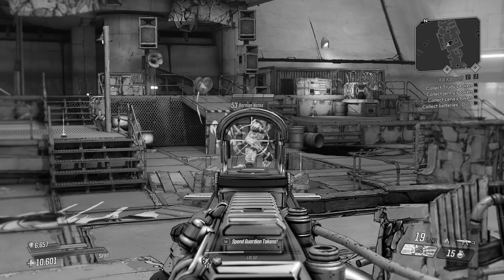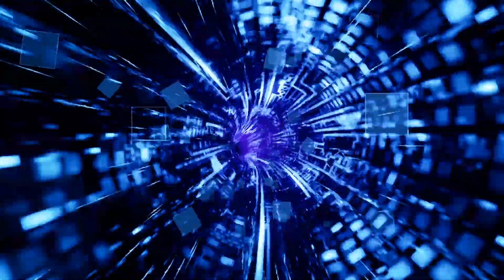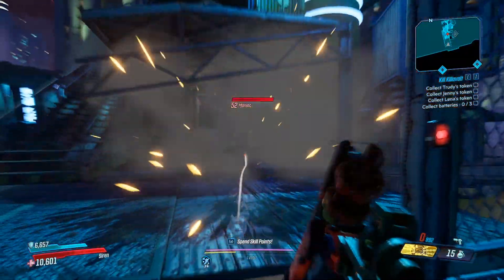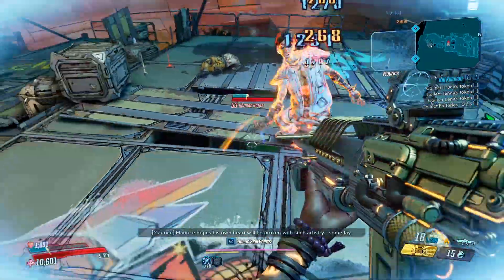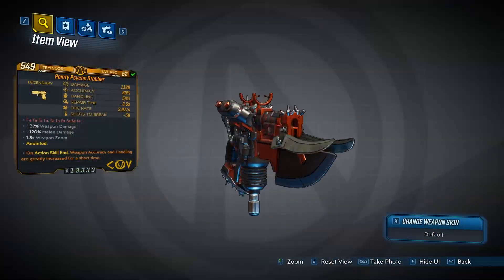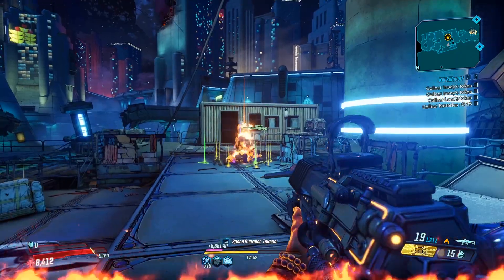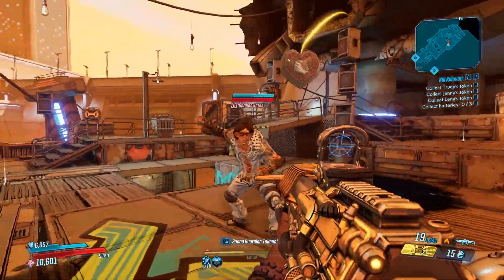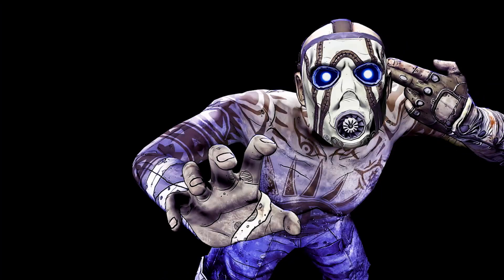Borderlands 3 | Rare Mini Boss Spawn Guide | Borman Nates | Meridian Outskirts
Welcome To A Borderlands 3 Rare Mini Boss Spawn Guide

Today I will be showing you guys the Location of The Rare Mini Boss, Borman Nates as well as telling you everything about him including the available unique and Legendary weapons and items they may drop